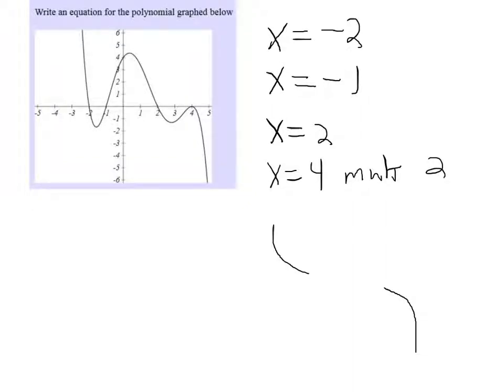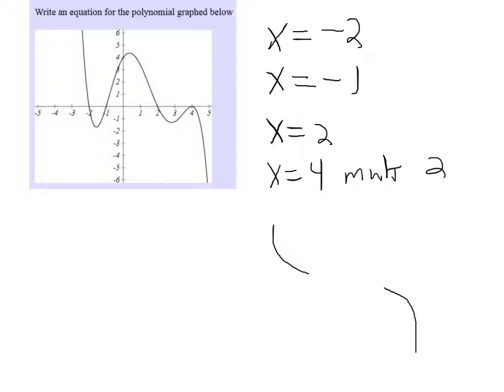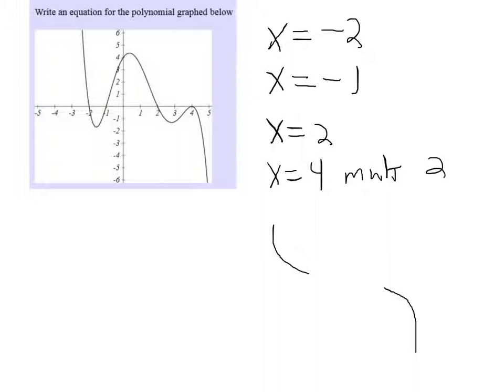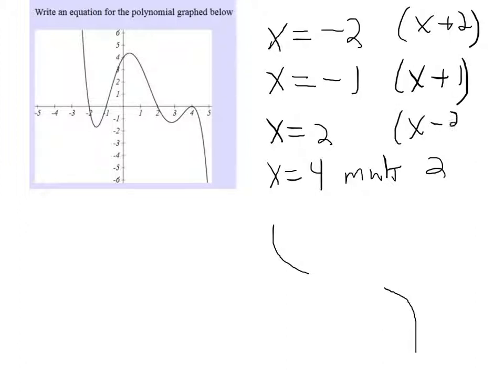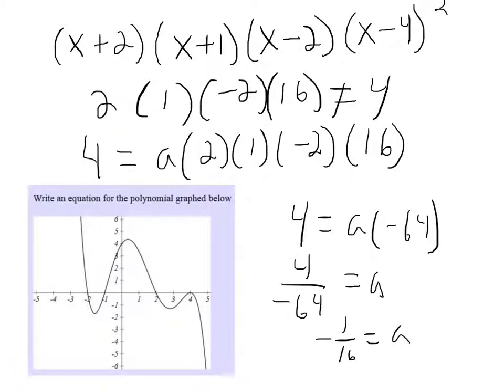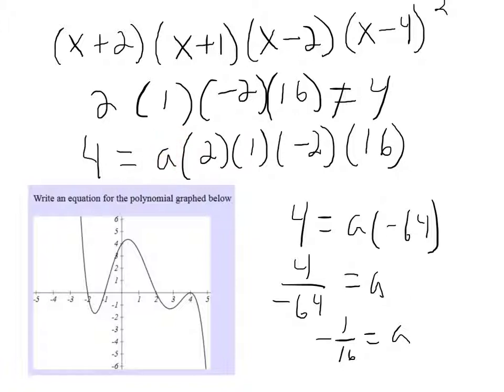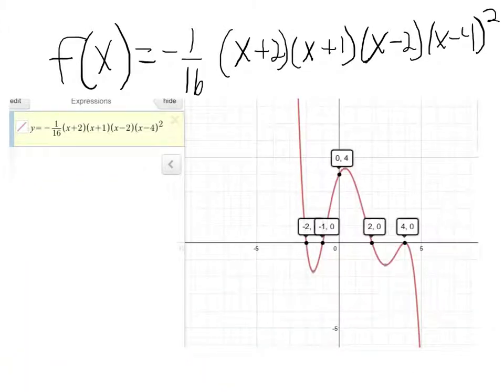MOM3-3-11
Writing a polynomial function to model a graph